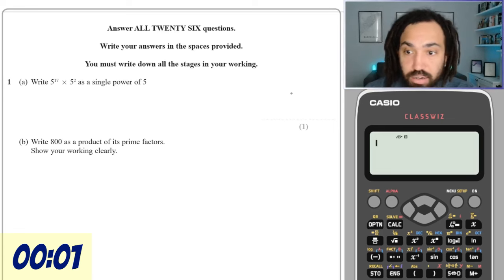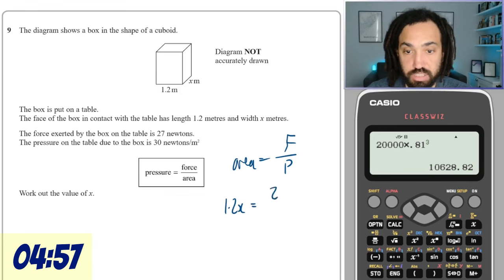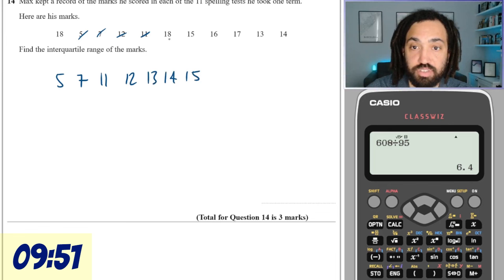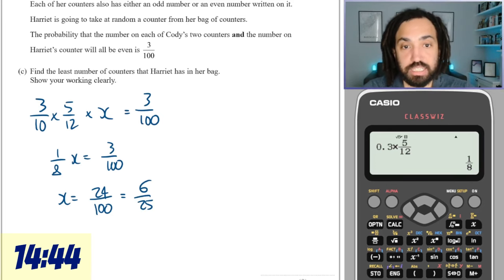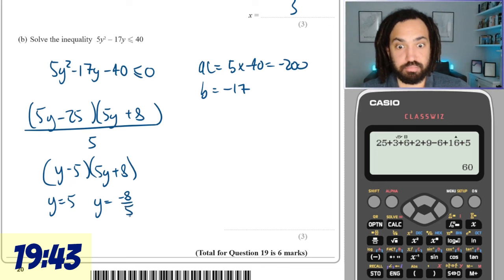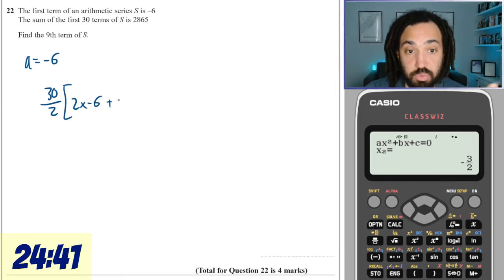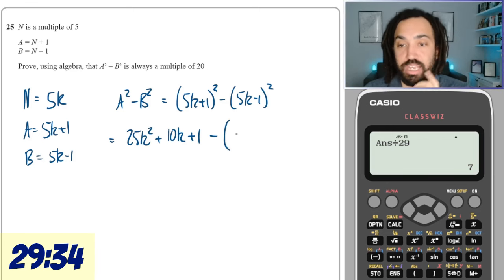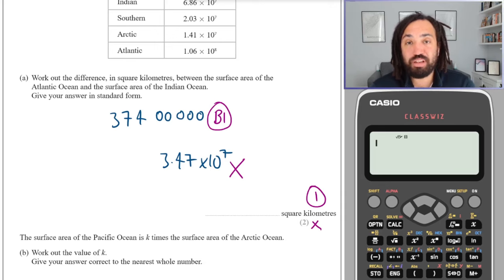2020 (Jan) 2HR Edexcel IGCSE Maths Speedrun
Chapters
00:00 Introduction
00:30 Race Begins!
09:14 Question 13
18:42 Question 19
26:58 Question 24 Perpendicular Lines
29:24 Question 25 Proof
33:49 FINISHED!!
34:01 Marking